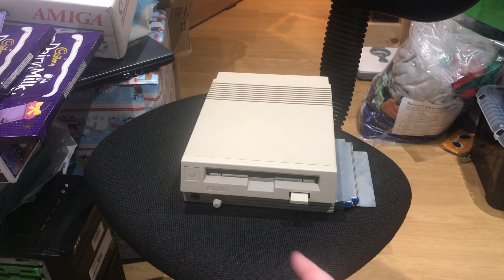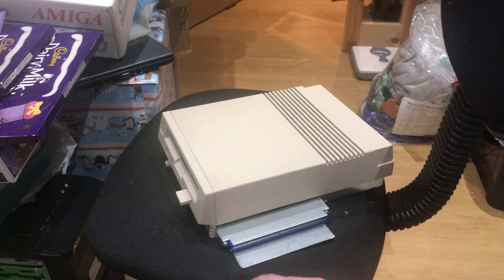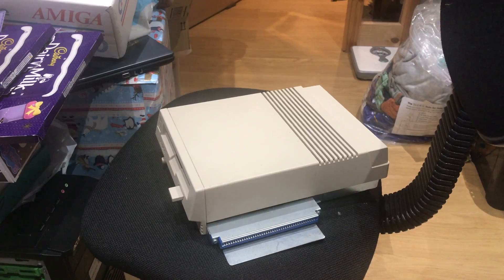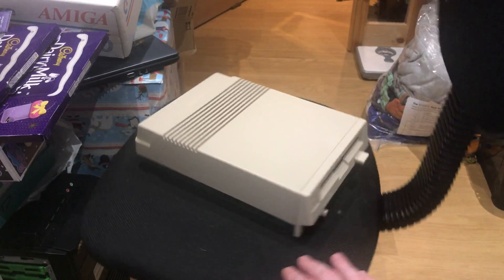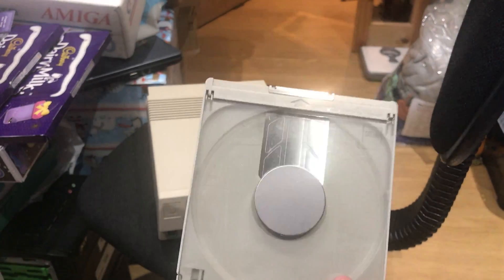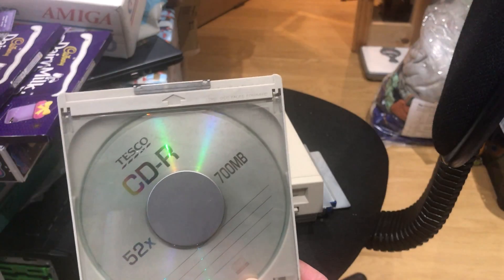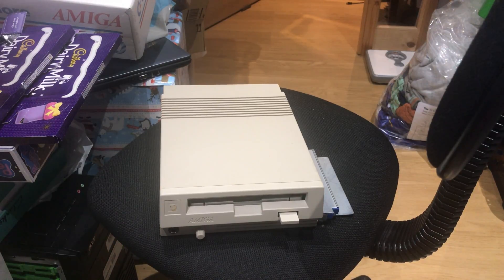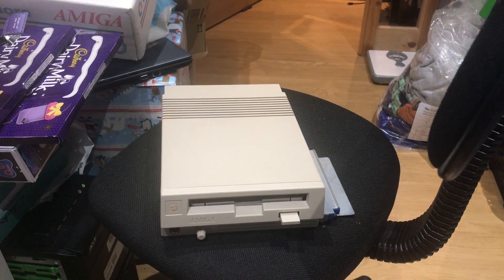Commodore Amiga 500 CD-ROM Drive (A570)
Quick overview of my latest Amiga Pickup